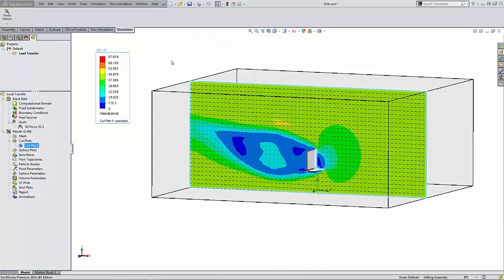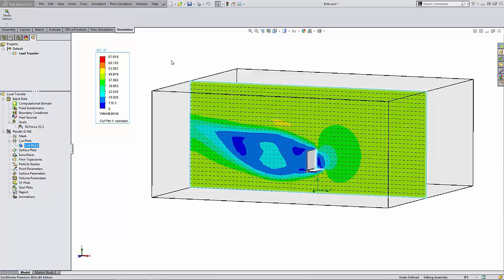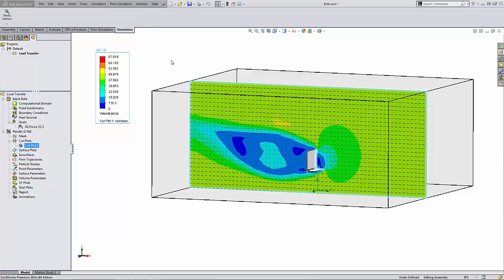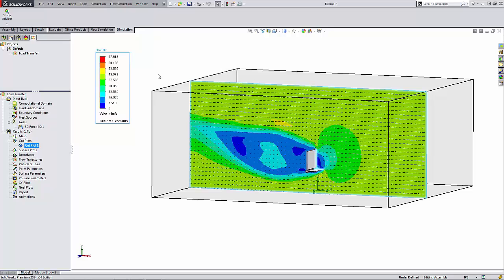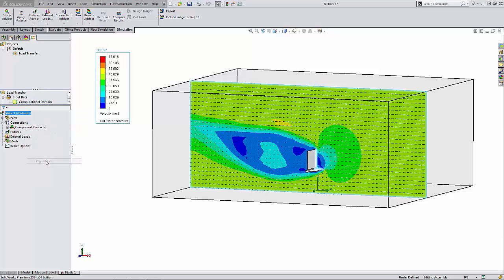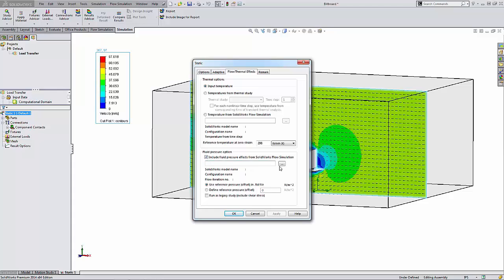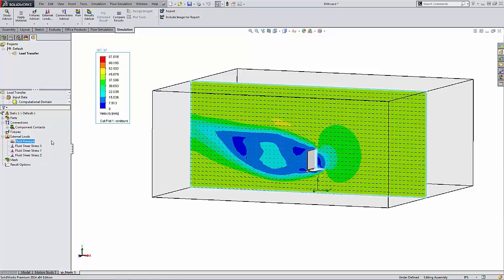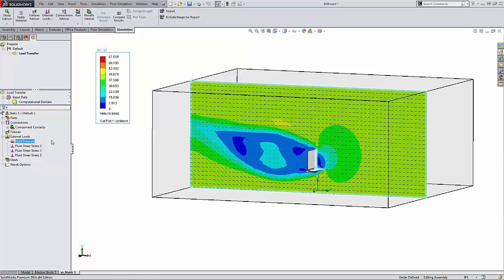SOLIDWORKS Flow Simulation - FEA Load Transfer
Learn how SOLIDWORKS Flow Simulation data can be transferred into SOLIDWORKS Simulation for Finite Element static analysis.